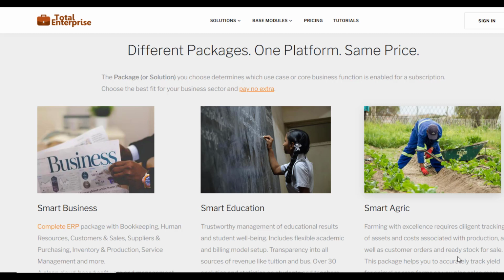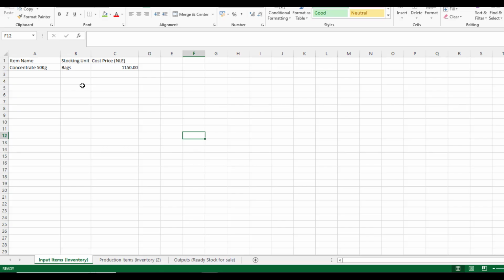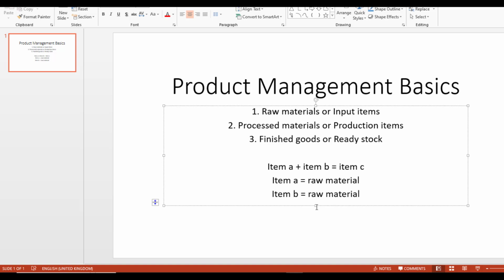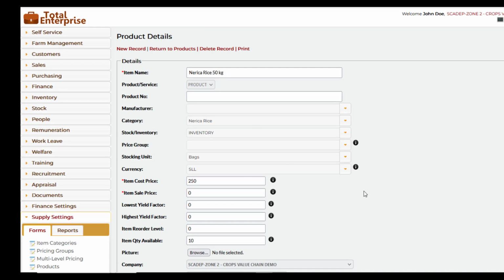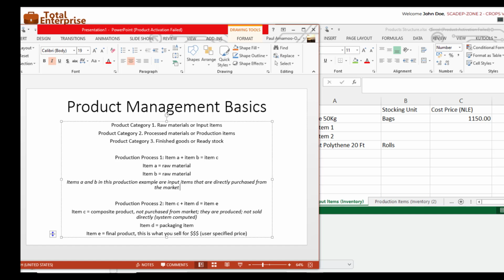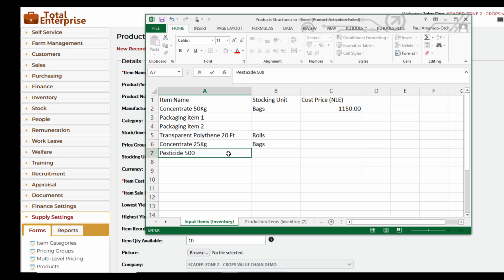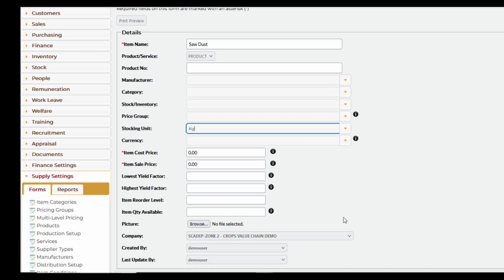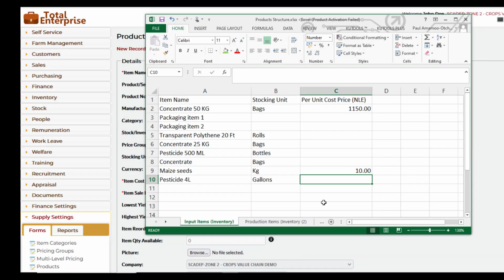Product Management Basics Full Lecture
This lecture and walk-through tutorial takes you step by step through the basic concept of product management and helps you to identify where you need to bring structure to your product and inventory database for detailed sales reporting and not just final income statements.

0:00 Intro - Why establish a product or inventory structure
6:00 Identify and Enlist Products
8:15 Identify Various Items In Production Process
23:00 Understanding Stocking Unit
29:00 Examples of Stocking Units
32:00 Conclusion - Product Setup

to access a platform for African entrepreneurs, start-ups and organizations.